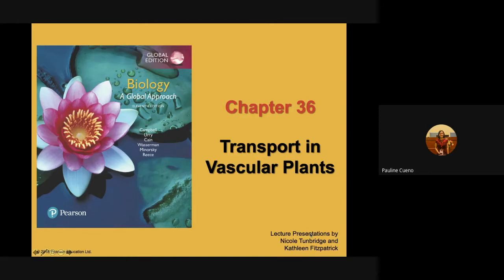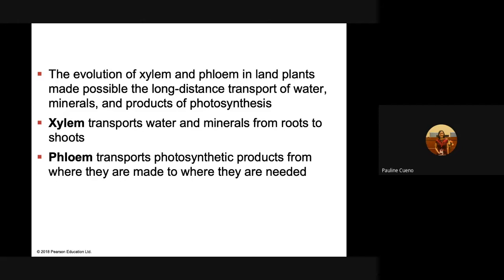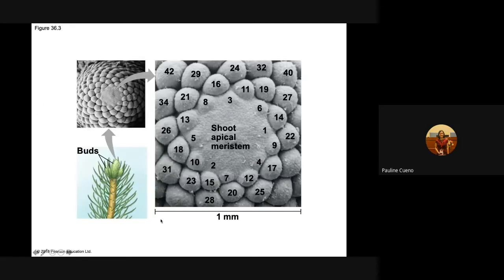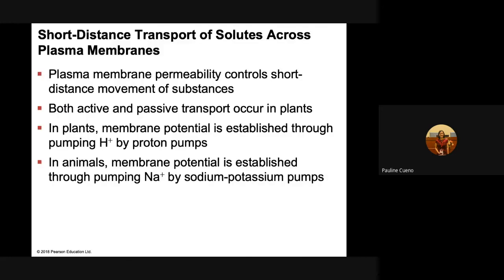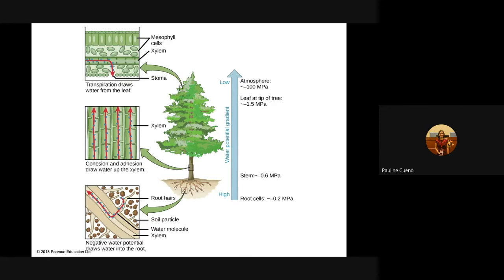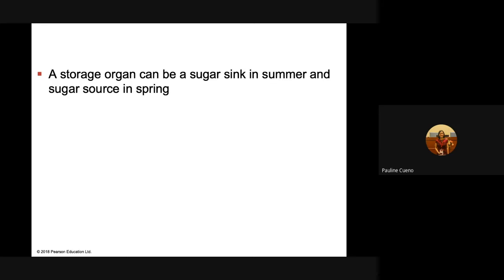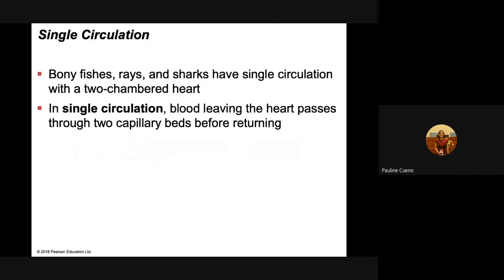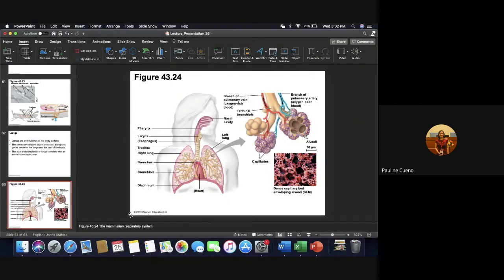Module 5 Lesson 2: Transport / Circulation